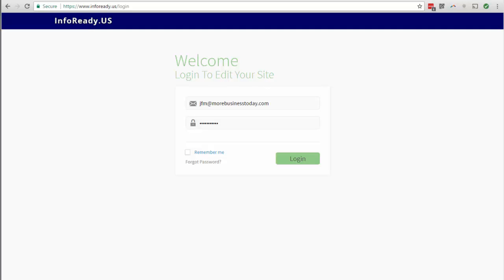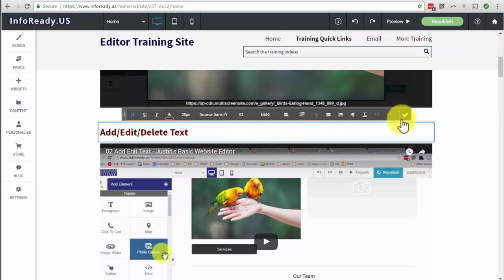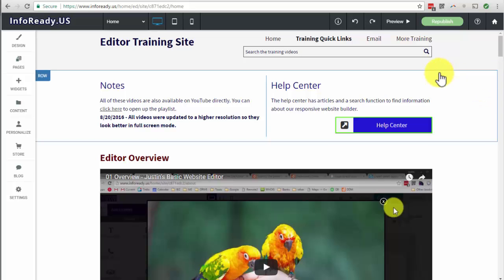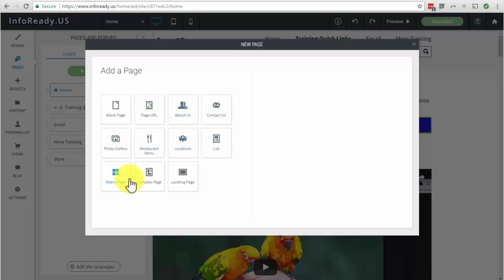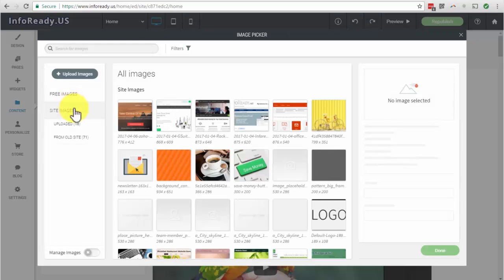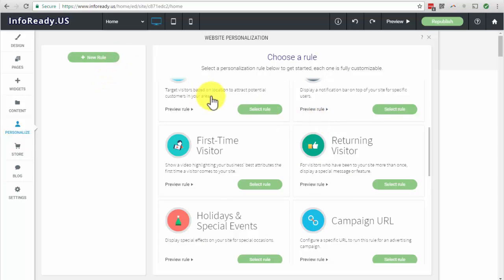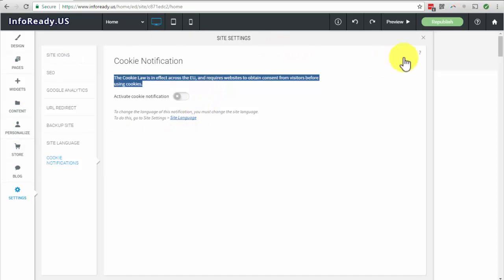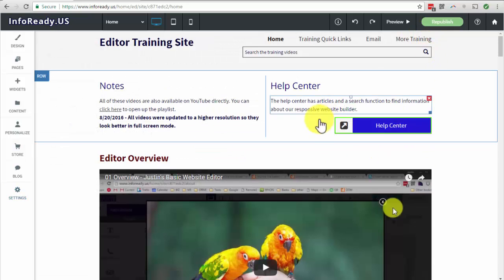Editor Overview (2017 Update)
This is an overview of the editor that you use to edit your site if you get a basic website from Justin's Web Design / More Business Today.

These basic, yet powerful websites are available at very affordable rates.